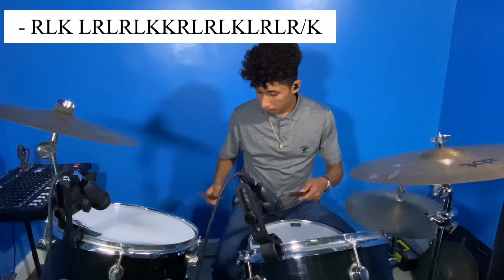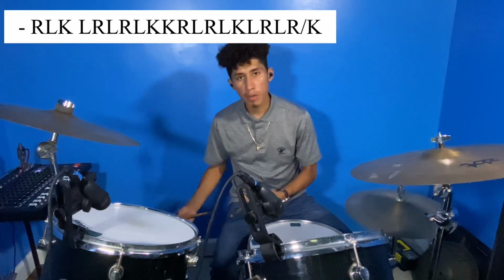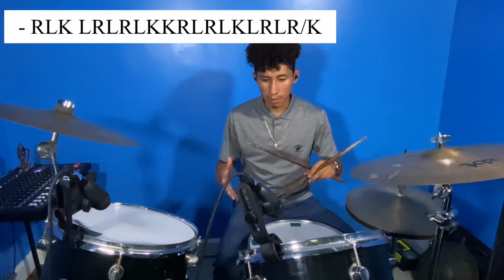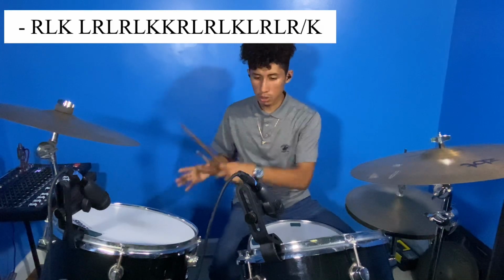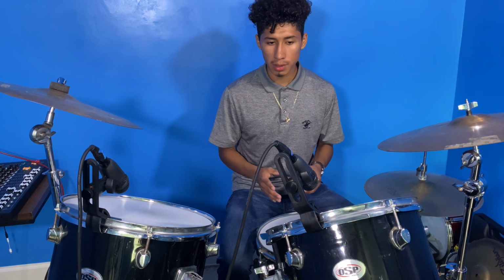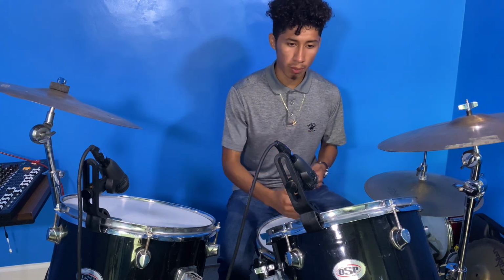7-Day Drum Fill Challenge: Day 7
Hello everyone! This is day seven of the 7-day drum fill challenge. God bless!